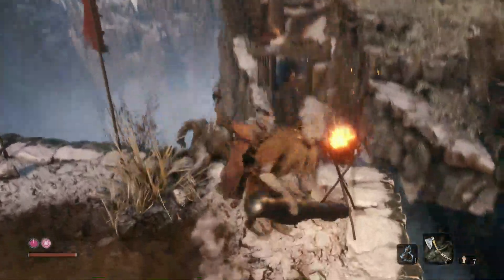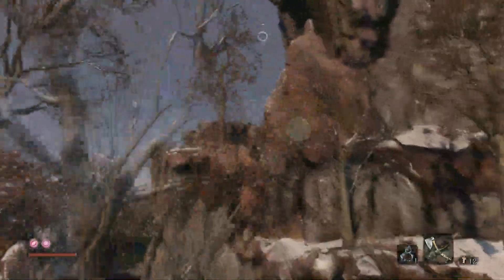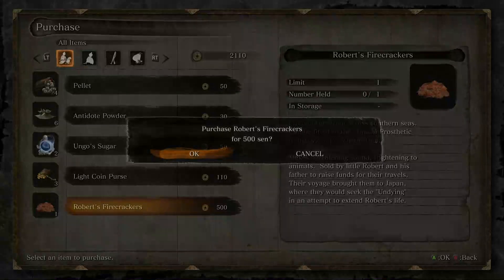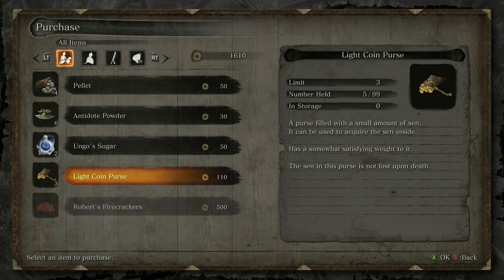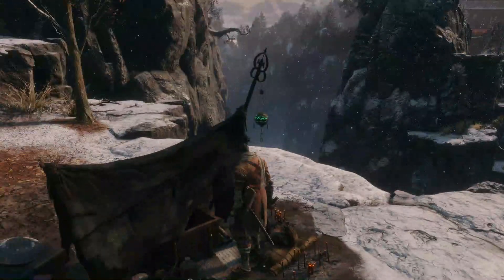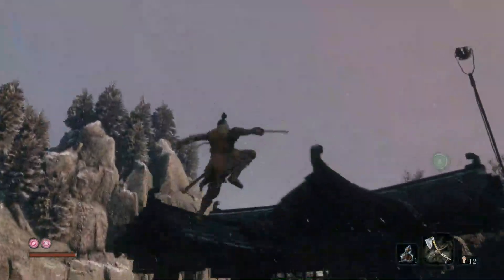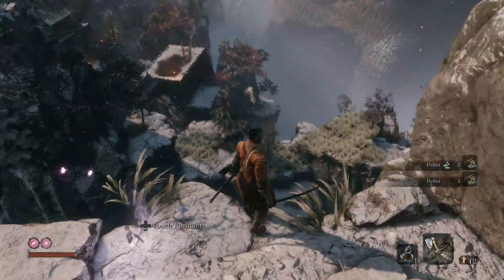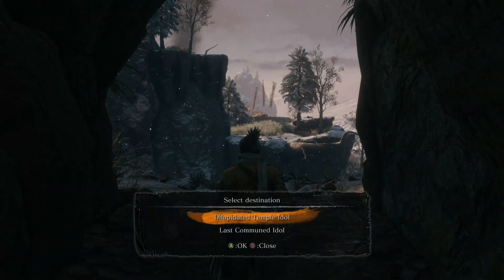Sekiro Get Gud Guide - Get the Firecracker Prostetic Tool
You can get he firecracker prostetic tool early on in the game from an out of the way vendor. I also take a moment to show you how to pick up a rare Jizo statue in the area while we're there.